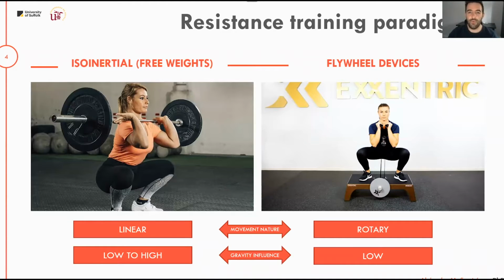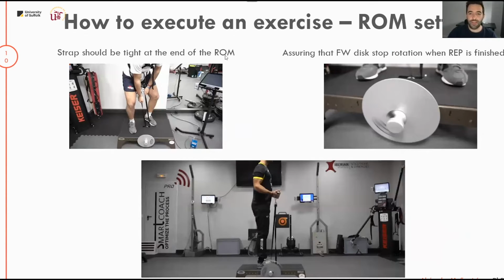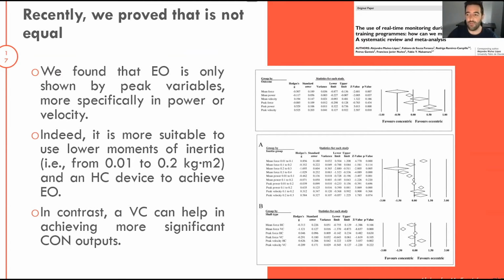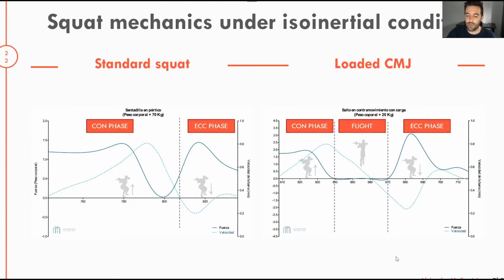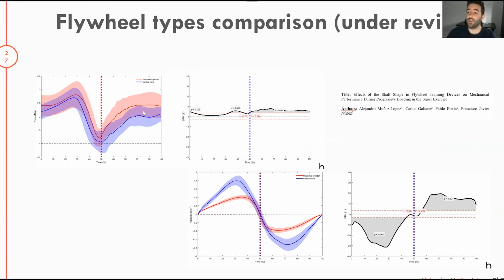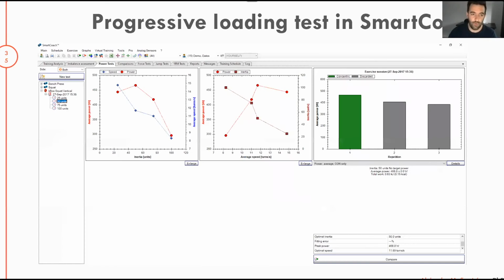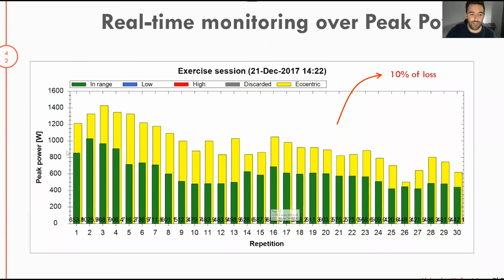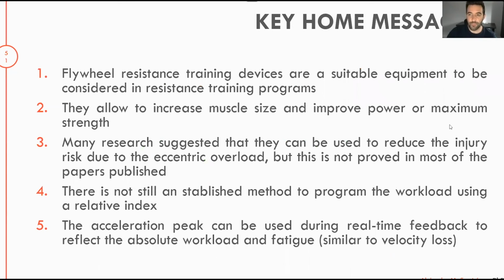Understanding Sports Science with Alejandro Muñoz López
Understanding Sports Science is hosted by Dr Marco Beato Associate Professor in Sport and Exercise Science at the University of Suffolk.

This talk titled "The use of flywheel resistance training devices in S&C programs" is by Alejandro Muñoz López, Assistant Professor and Sports Scientist at the University of Seville